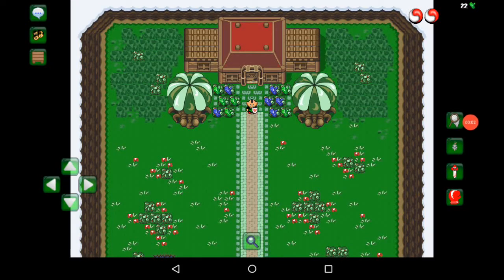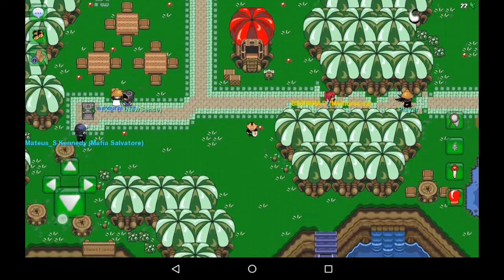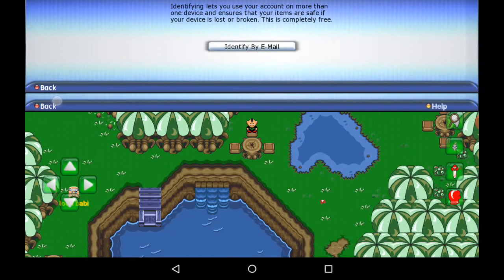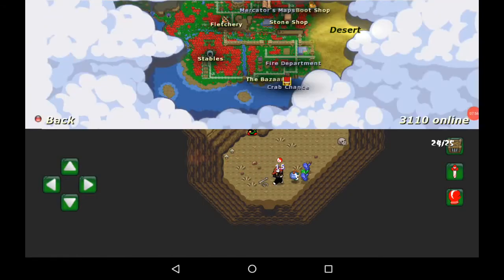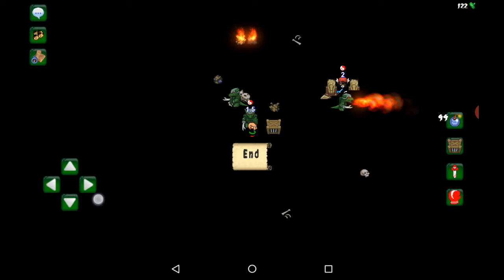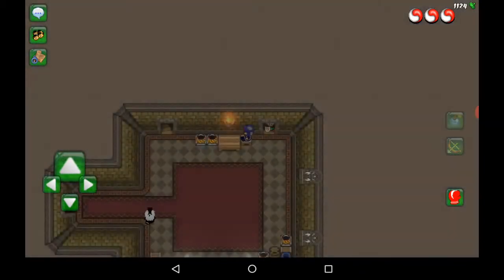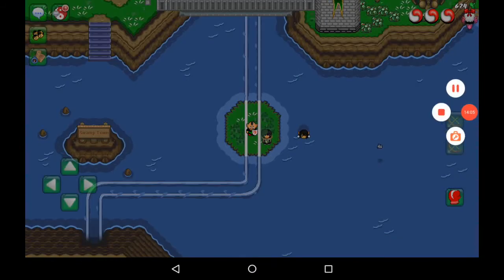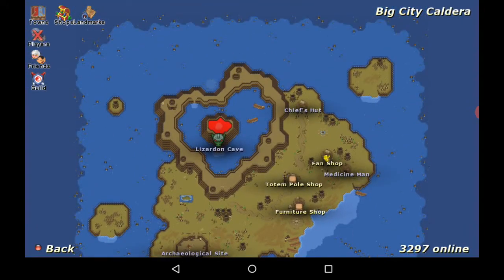GraalOnline Classic: All the quests! Part 2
Tutorial on all the quests from Bug Net to the Warp Ring!